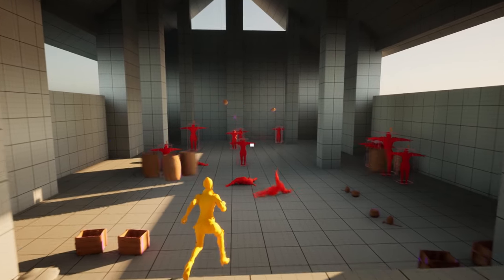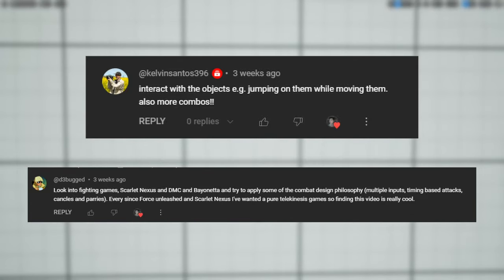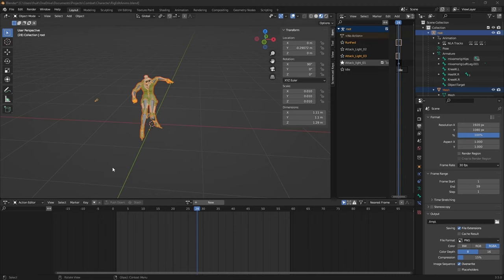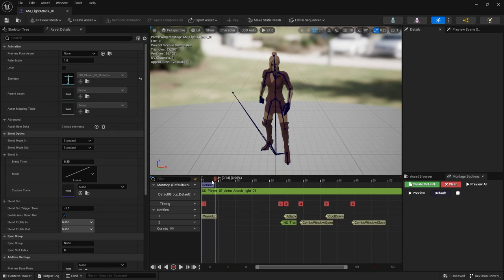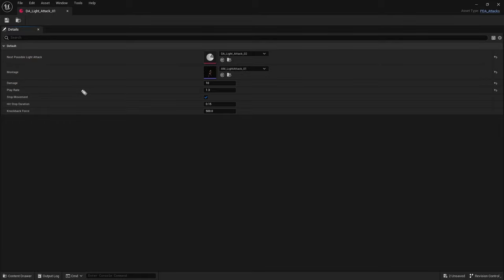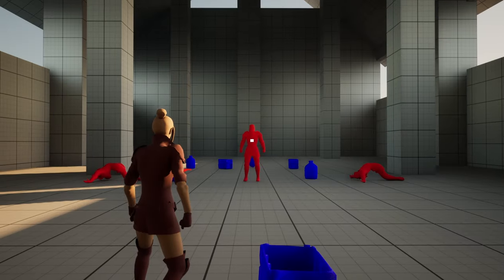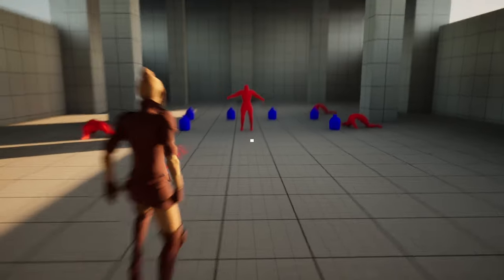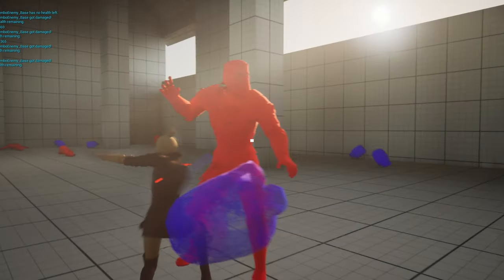How I Improved my Combat System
Chapters:
00:00 Intro
00:22 Lovely Ideas
00:45 Animation
01:25 Animation Notifies
01:55 Data Assets
02:22 Corpse Flinging
02:37 Shooting Objects
02:49 Last Minute Abilities
03:18 Outro